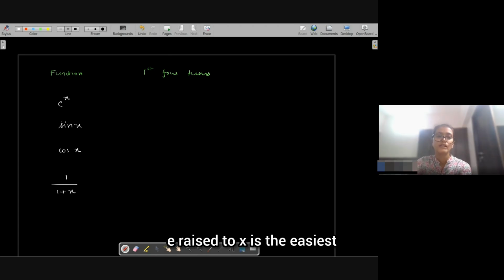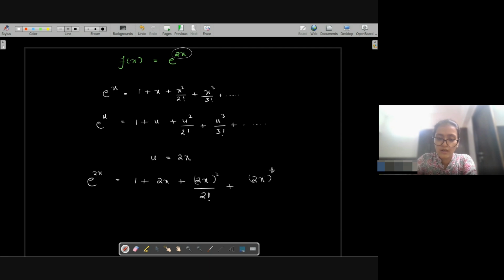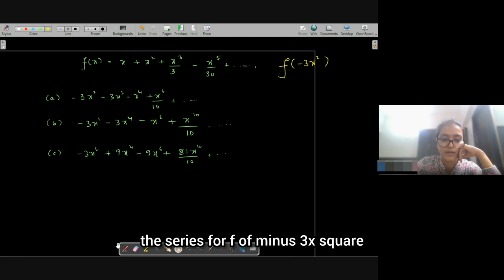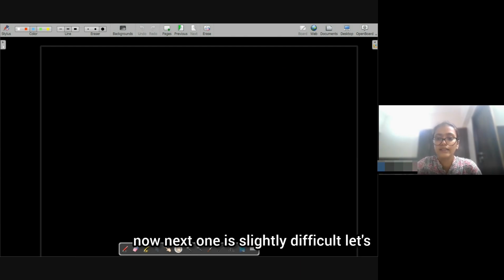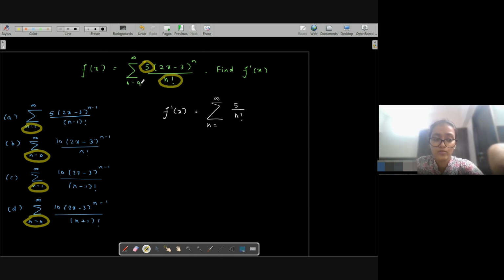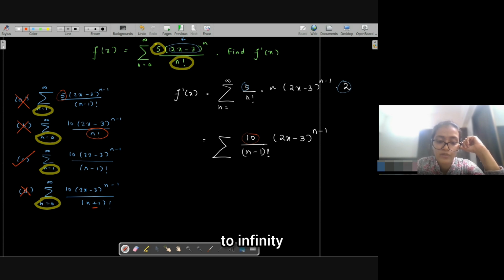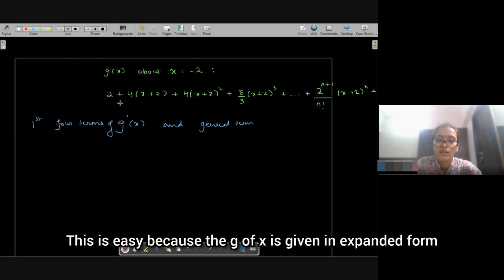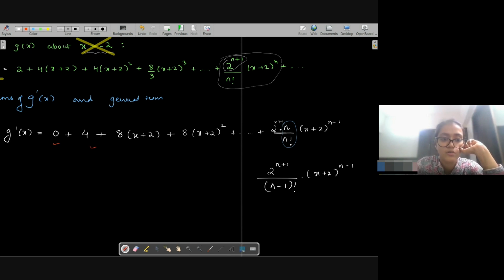Power Series Expansion of Functions | AP Calculus BC Review | AP Calculus BC Full Course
✅ Algebra 1
✅ Algebra 2
✅ Geometry

💡Need help solving tough problems? Drop your questions in the comments. I will post the solution!

Related Queries -

power series
taylor series
series
maclaurin series
representation of functions
power series of e^x
power series representation of functions
power series expansion of tan(x)
series expansion
power series of a rational function
power series expansion
series expansion of log
series expansion of tan(x)
series expansion of log(1+x)
geometric power series
power series of sin(x)
power series of tan^-1(x)
power series of sin^-1(x)
power series of tanh^-1(x)